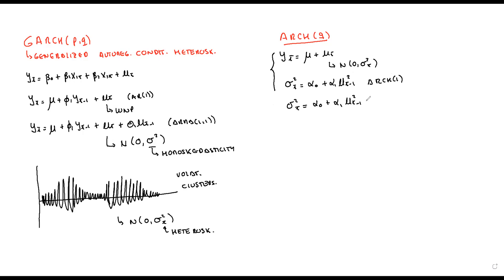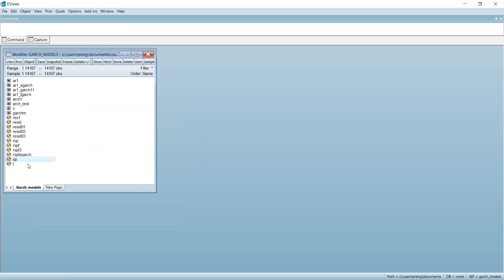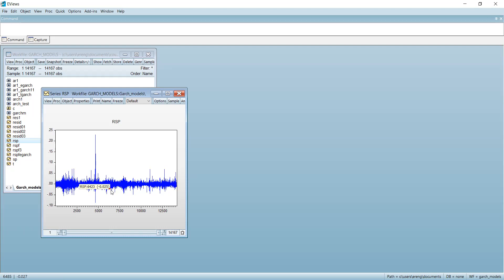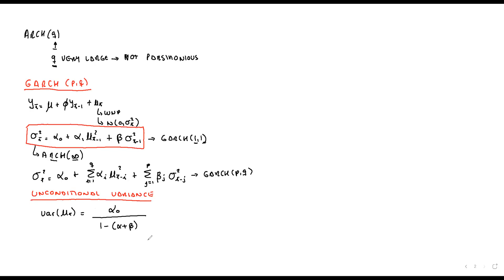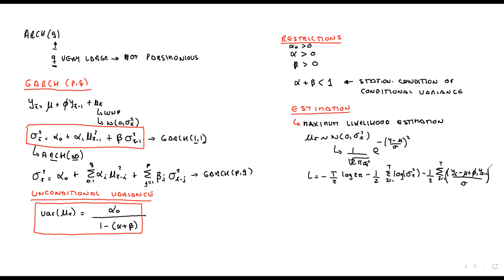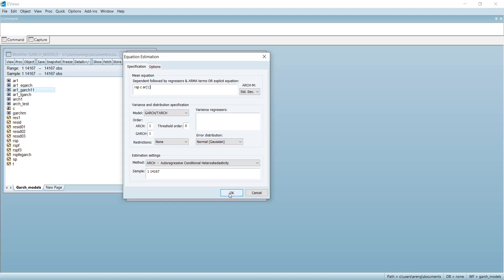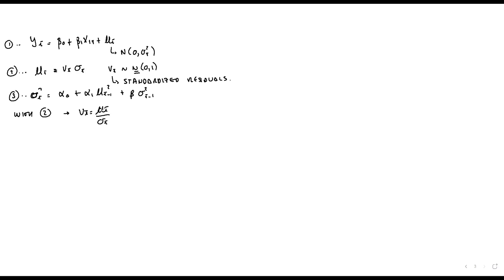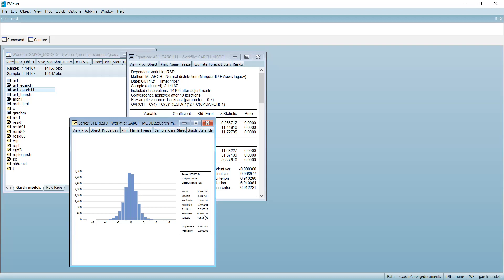Financial Econometrics 14th Class (Part 1)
Introduction to ARCH and GARCH models. Use of EViews